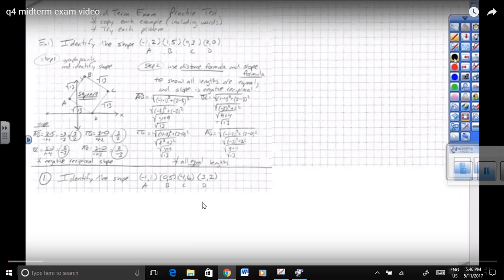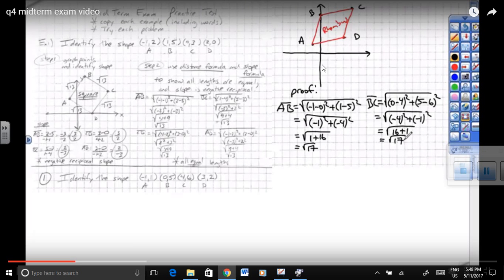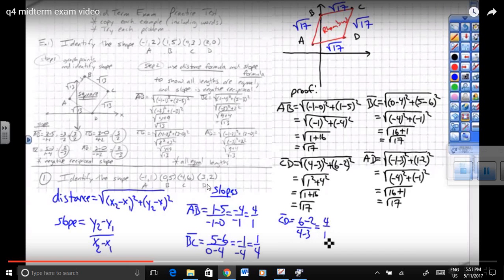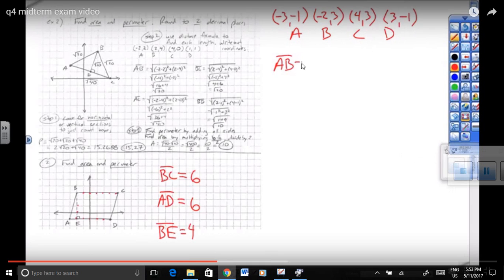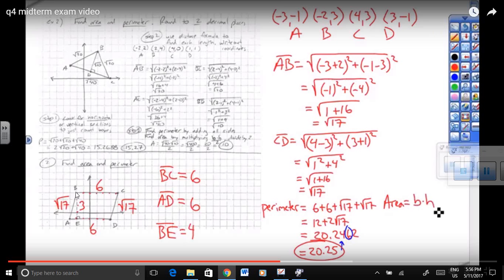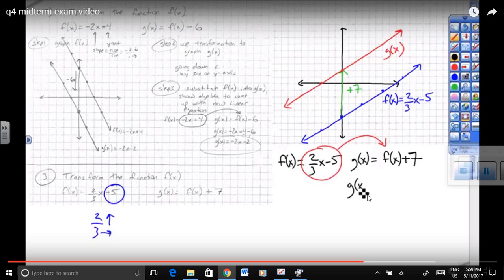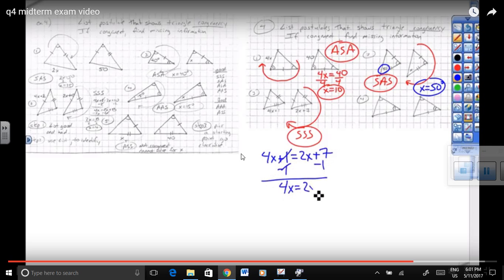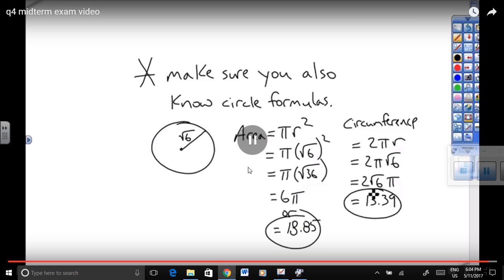q4 midterm exam study guide video